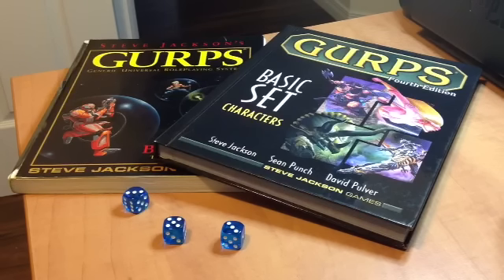Introduction to GURPS